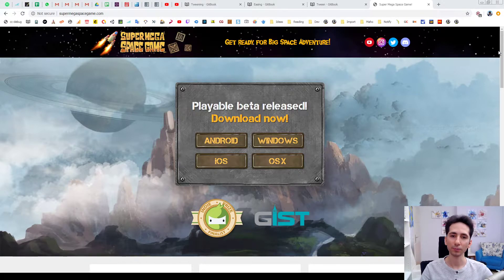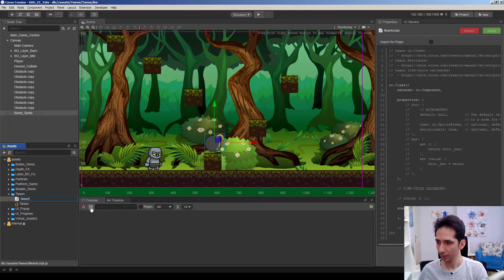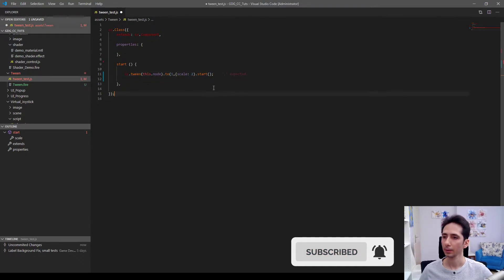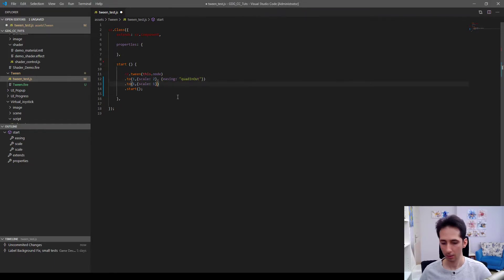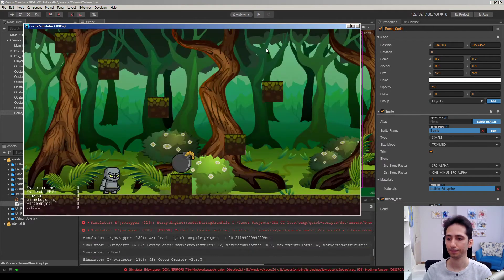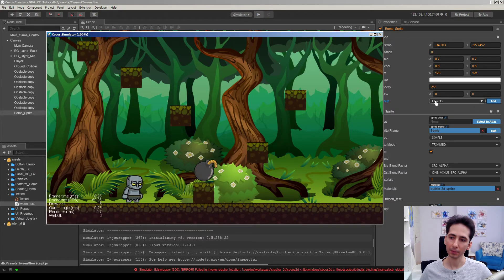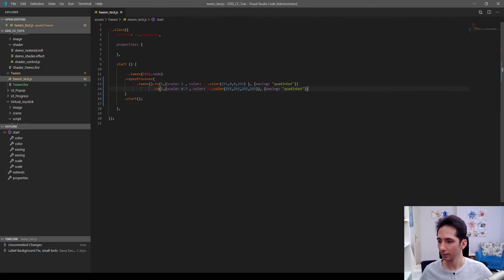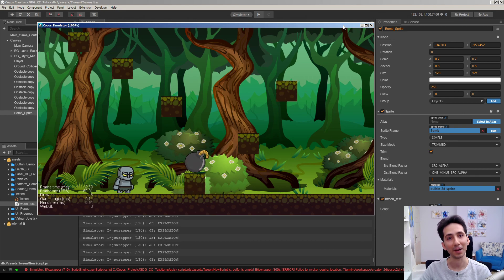Cocos Creator - Tween Animation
In this video we'll see how to use new tween functions to make simple animations in Cocos Creator.